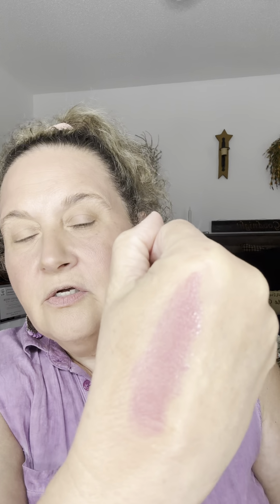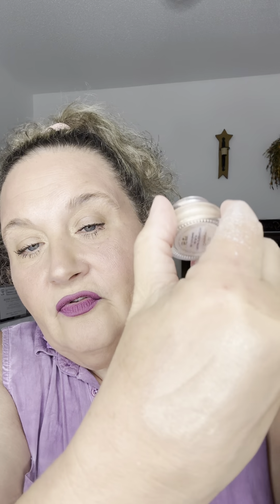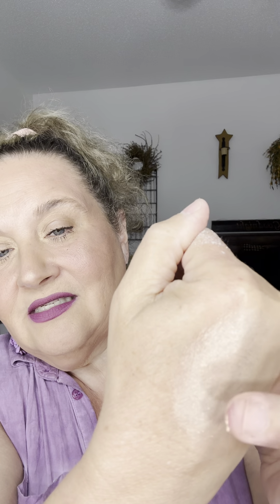May 26, 2024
VFX in 06
Sunscreen
Primer
Zen mascara
Smize contour stick
Play blush stick
Tongue Tied lippy